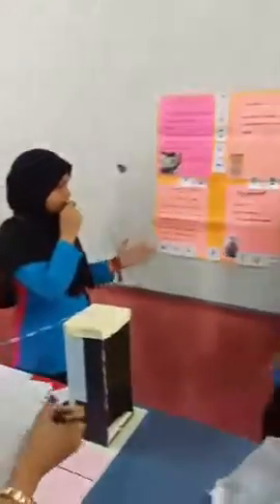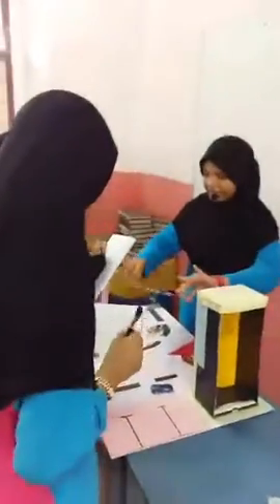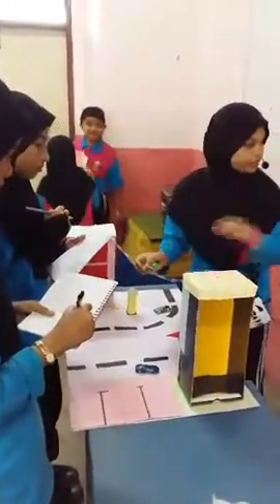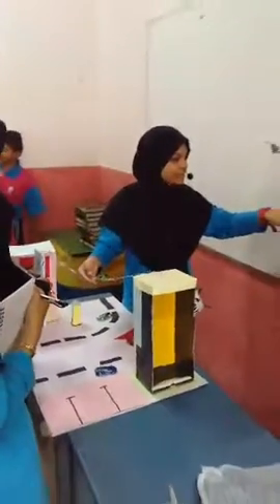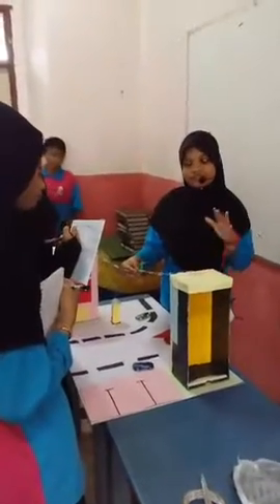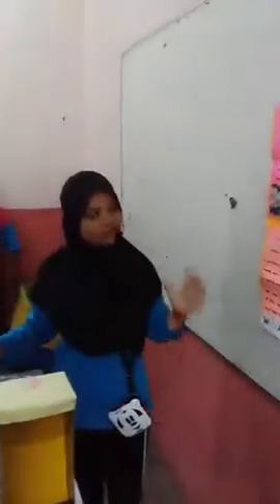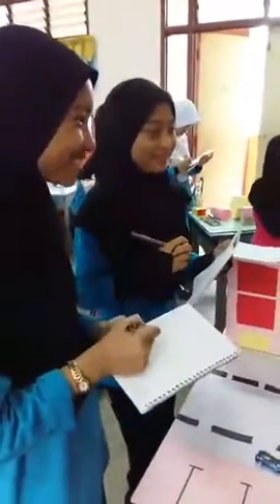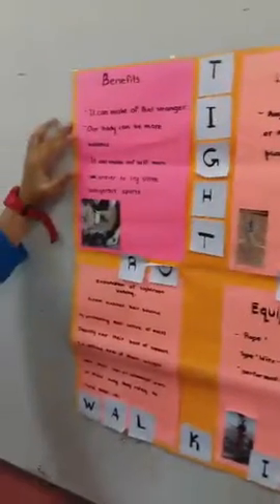5A Adventure sports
Gallery walk